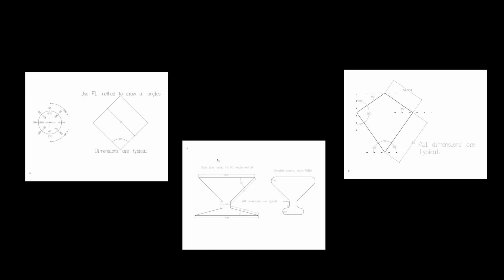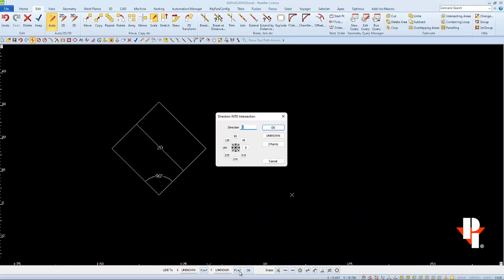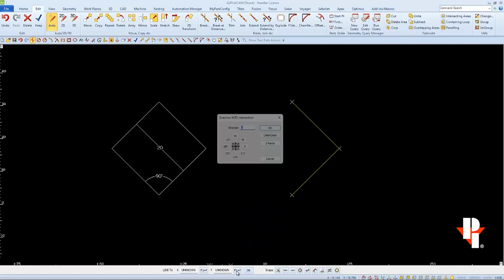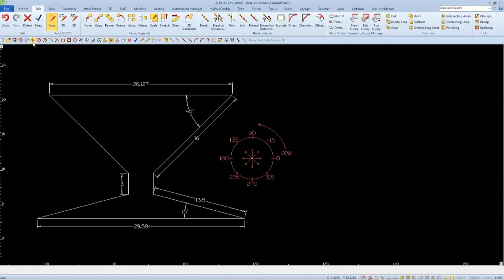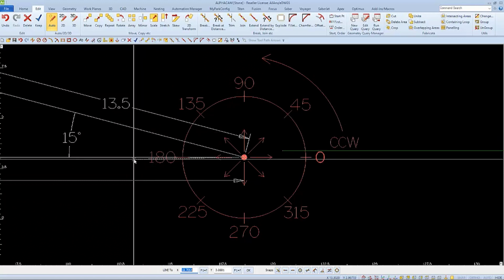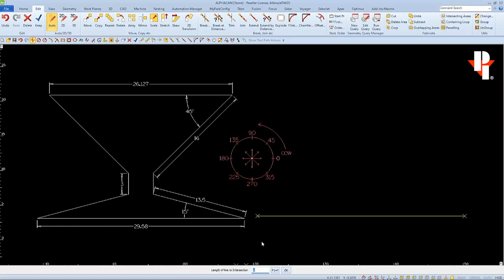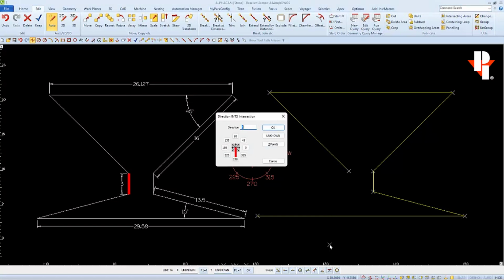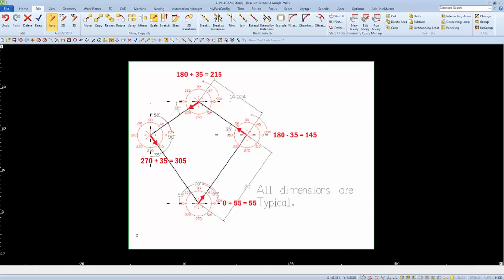Drawing Lines at Angles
In this video, you will learn how to draw lines at a defined angle. This will help when programming any of our CNC Routers, Sawjets and Saws including the Park Industries Titan, Voyager, Fusion, Saber, Focus, SABERjet XP, and SABERjet XP two table machines.